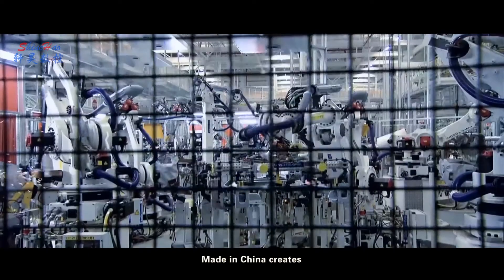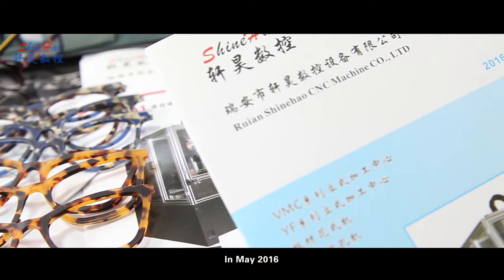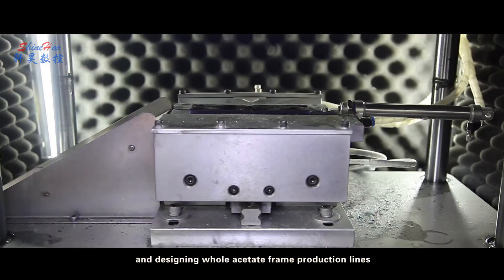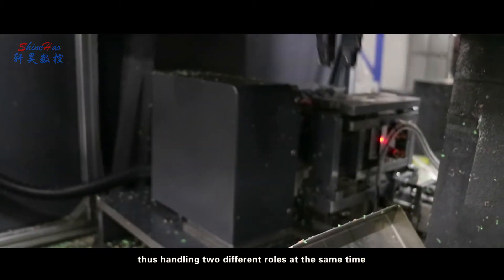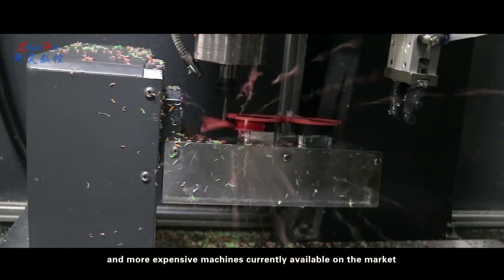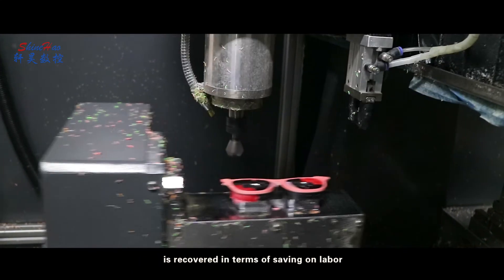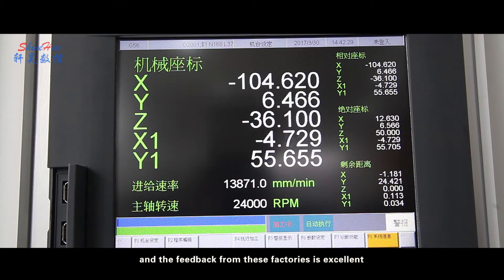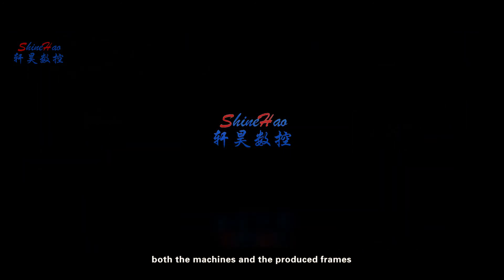Cellulose Acetate Manufacturing, Plastic eyeglasses CNC machine supplier -Shinehao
Acetate eyewear CNC rounter ,
Cellulose Acetate Manufacturing, Plastic eyeglasses machine,Plastic eyeglasses manufacturing
fully automatic acetate eyewear machinery
Dual worktable frame manufacture machine

Stefanie Shentu
Shine Hao CNC Machinery CO.,LTD